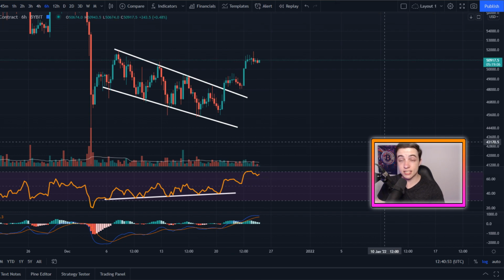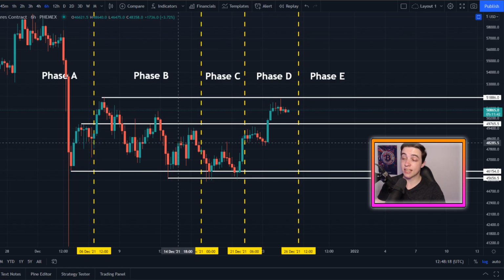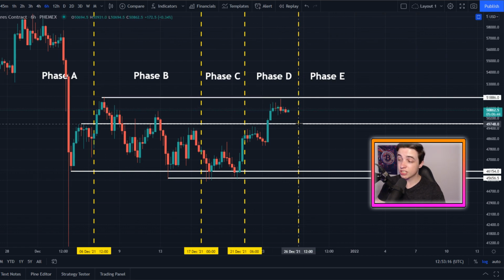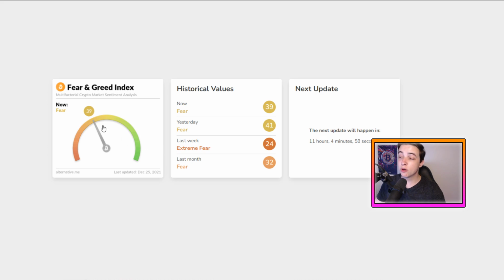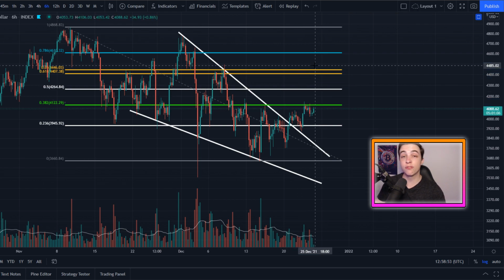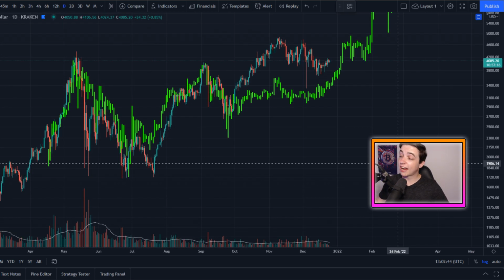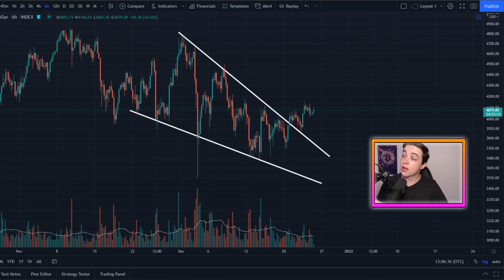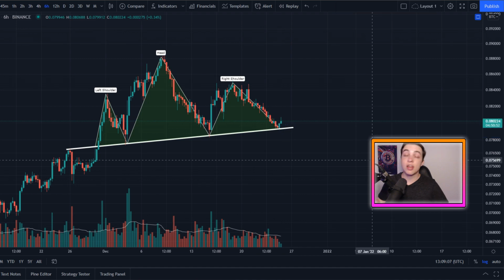DONT MISS THIS BITCOIN & ETHEREUM MOVE!!! ETHEREUM PRICE PREDICTION & BITCOIN NEWS TODAY (BTC & ETH)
Welcome back to the Crypto World! In this video I reveal my next Ethereum Price Targets and my next Bitcoin Price Targets!

Timestamps:
Intro 0:00
Important Bitcoin Analysis! 0:31
Ethereum Technical Analysis! 4:45
Ethereum Holders MUST Watch! 6:21
Outro 8:30

- Crypto World -